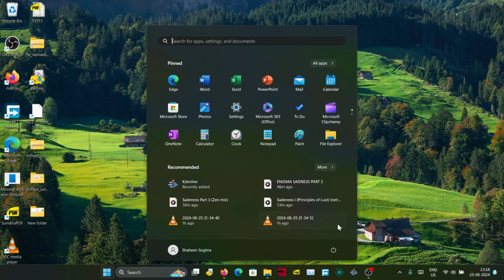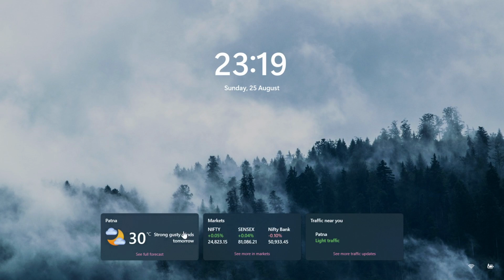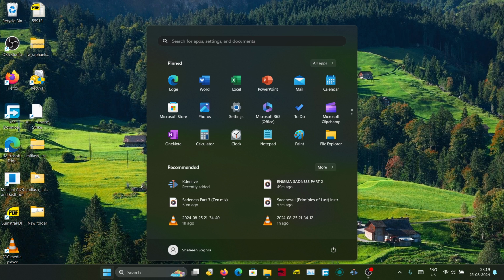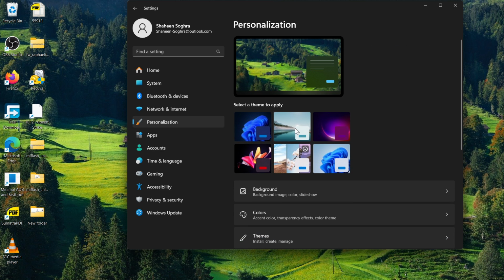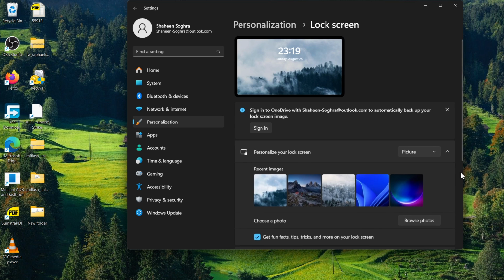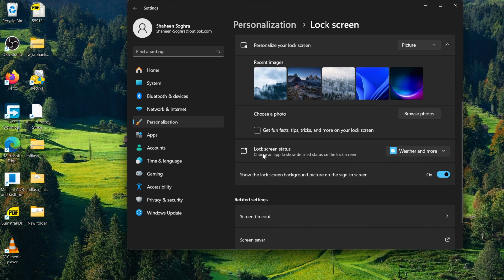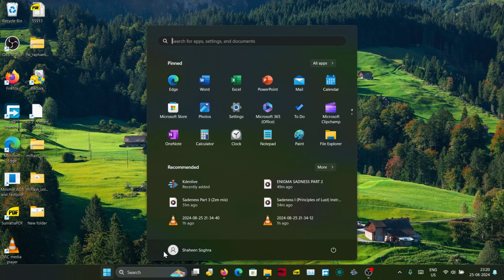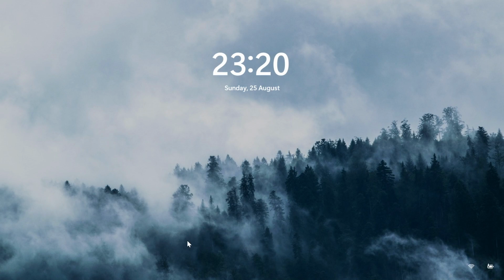How to disable lockscreen widgets on Windows 11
Microsoft won't stop putting unnecessary widgets in our screen real estate. So here I am teaching you how to remove the unwanted widgets from the lockscreen in Windows 11.